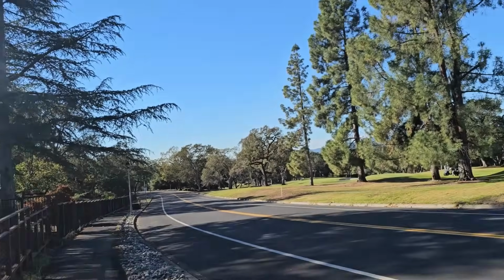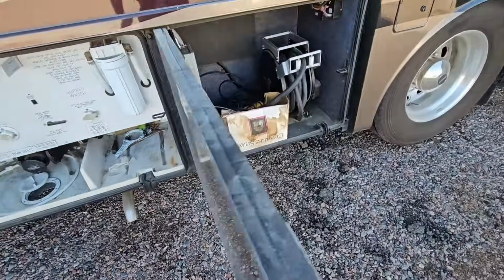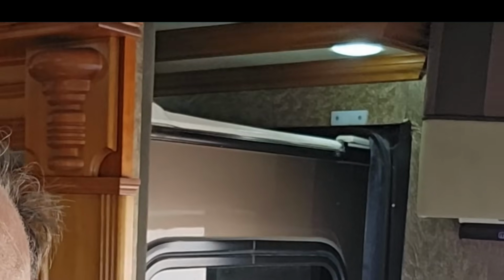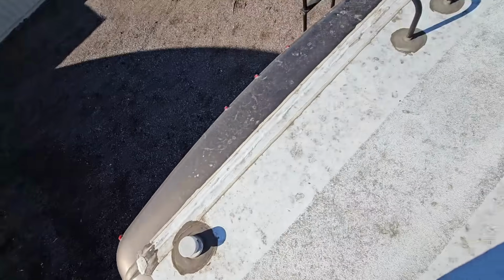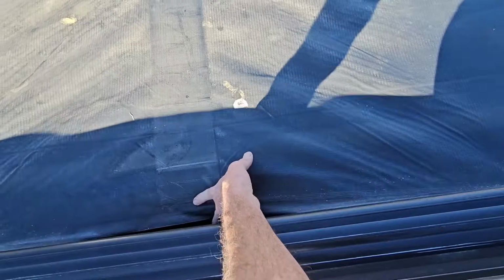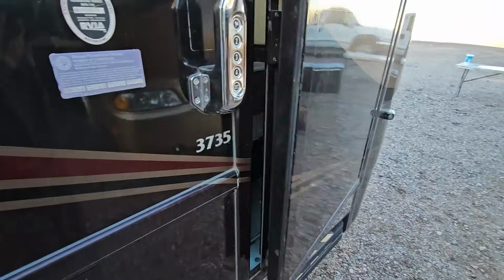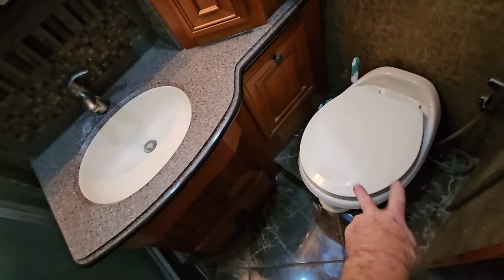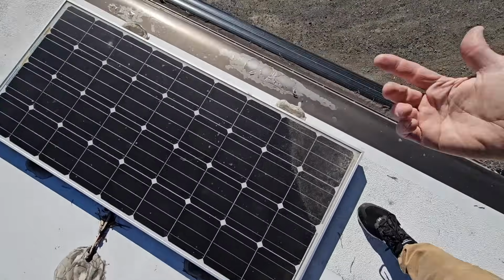2013 Dutch Star 3735: A Ten Year Review and Inspection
I was asked by Doug Sewell with Sewell Motorcoach, if I could possibly travel to Napa, California for a quick inspection of this 2013 Dutchstar, and to bring it back to the shop if it looks good. Obviously I said yes, and made a quick trip to meet the owner. This was a private party seller and could not have been a nicer person to meet, or talk to. Unsurprisingly, he was not completely ready to let go of his sweet home, and took me on a tour of the whole RV and even offer to direct me to a fueling truck stop that he likes to use on the other side of town. While this fabric on the furniture was obviously bad, he was up front with Doug and about the entry door awning too. Once the transaction was completed, we parted ways and I drove through some of the nicest December weather I've experienced in awhile.

So join me back at the shop as we inspect this 2013 Dutchstar and see if these are built to last.

If you are interested in this unit or want more information please contact Doug or his team at: